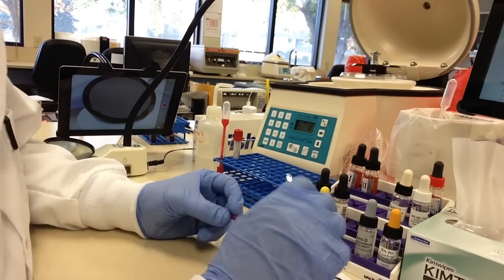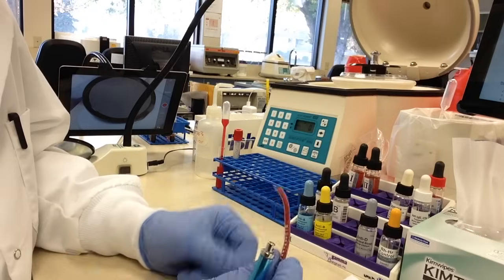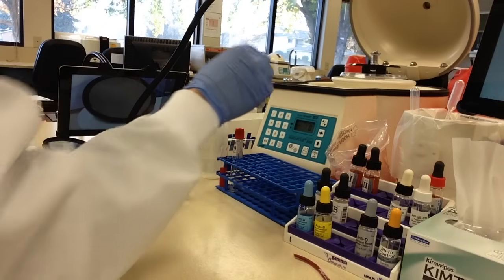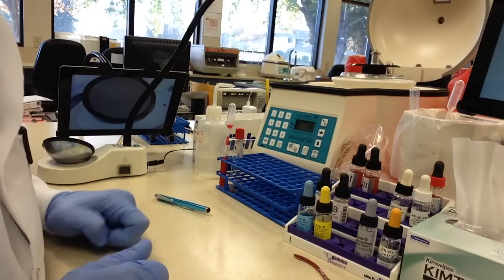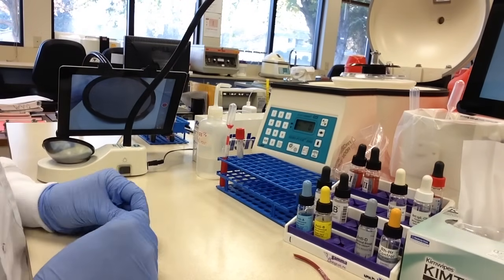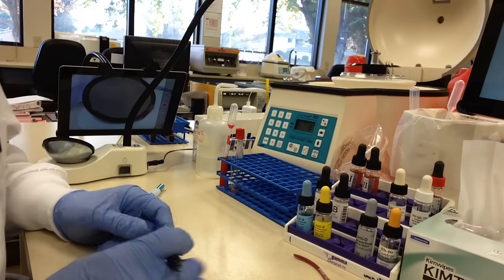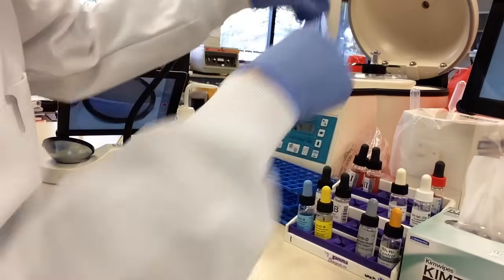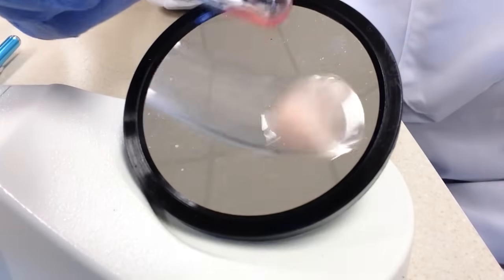Blood Bank - Crossmatch